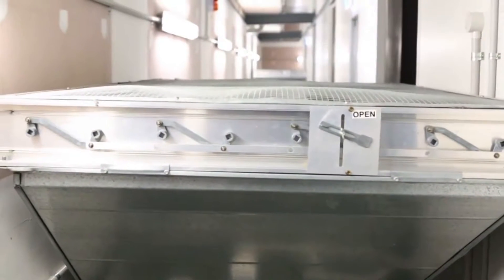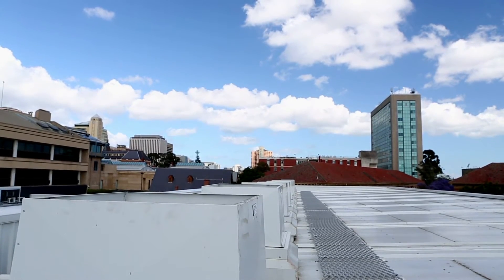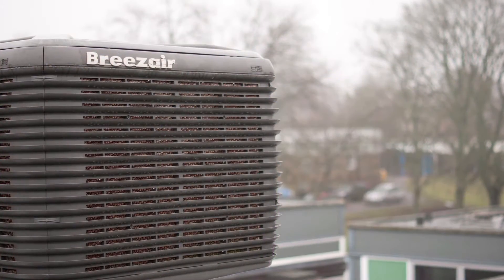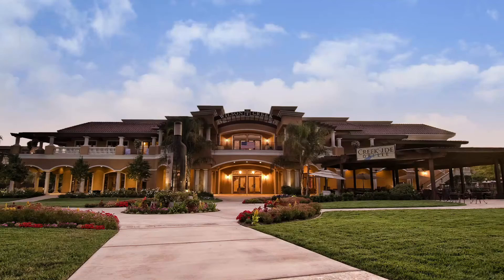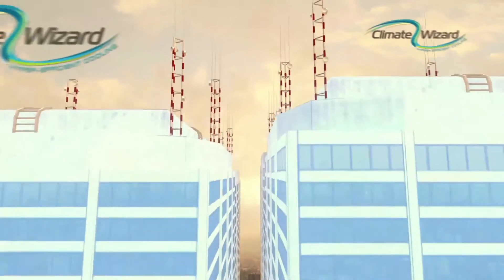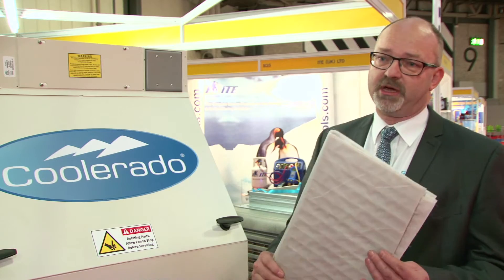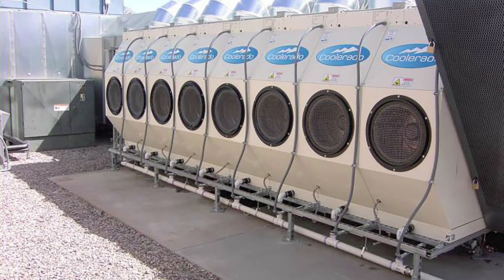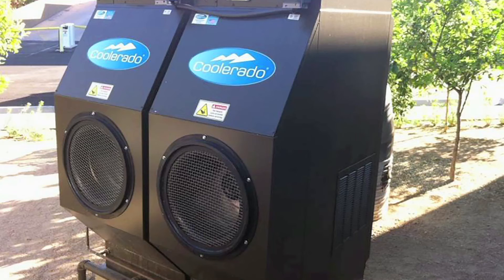Indirect Evaporative Cooling | Seeley International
See why HVAC engineers are specifying Climate Wizard.